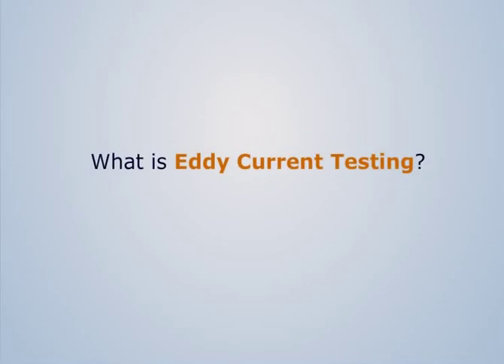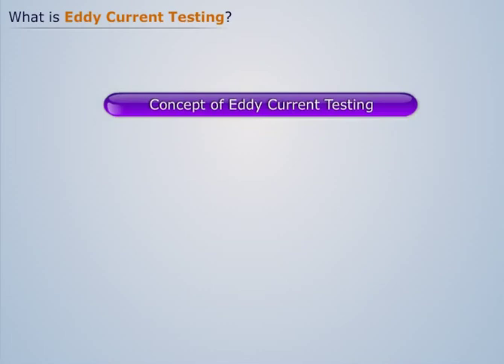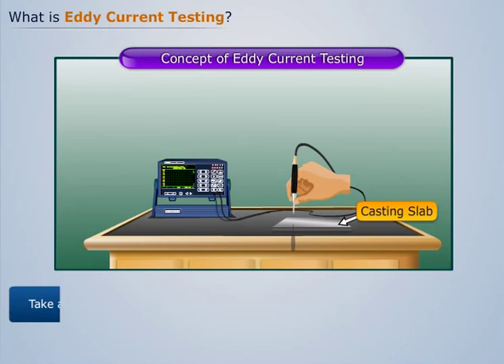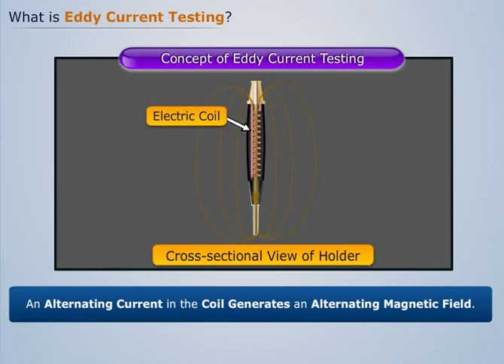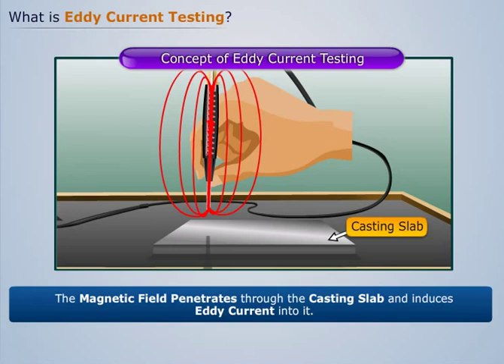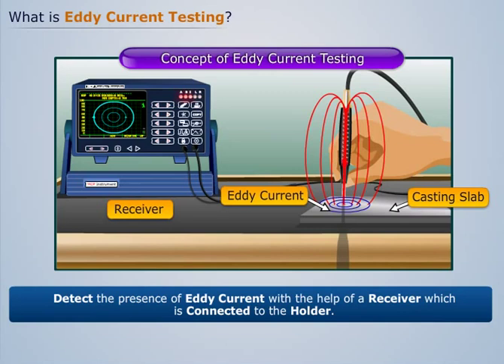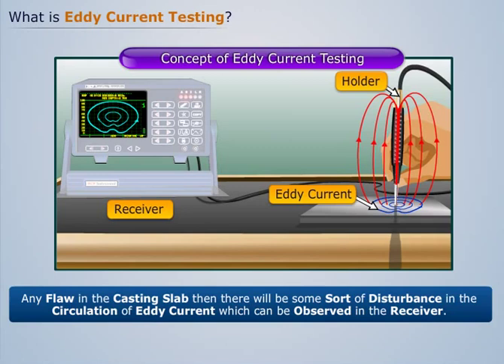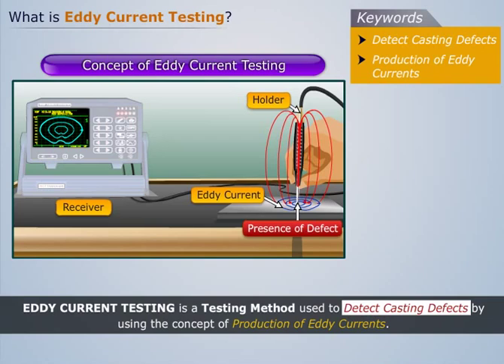Eddy Current Testing | Manufacturing Processes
Eddy Current Testing is a topic of learning that falls under the Manufacturing Processes course. The course deals with the learning basics of several manufacturing processes. It also covers Testing and Inspection Mechanisms. Sign up on Magic Marks to have an effective learning experience!